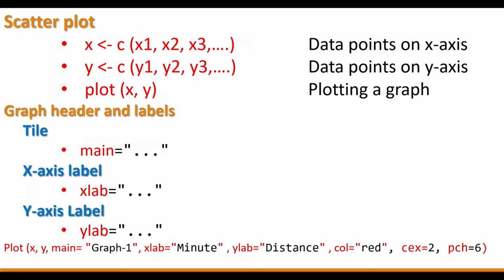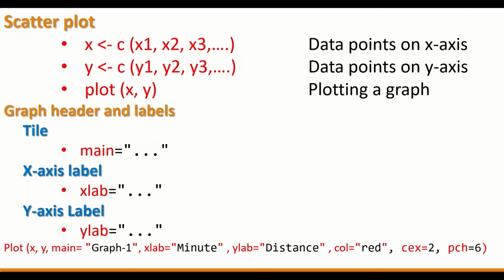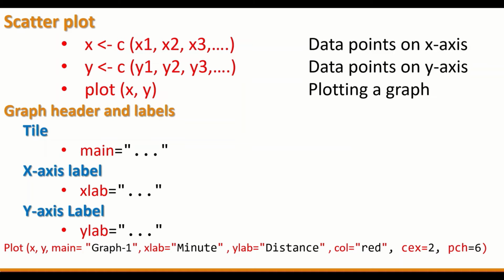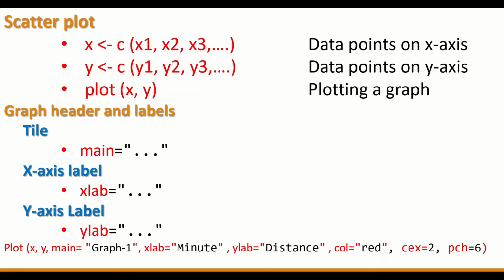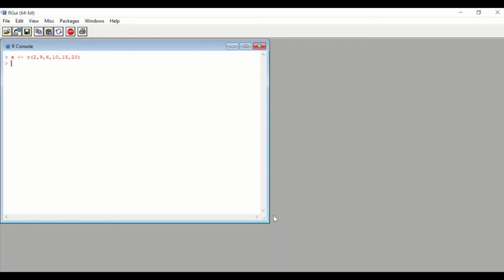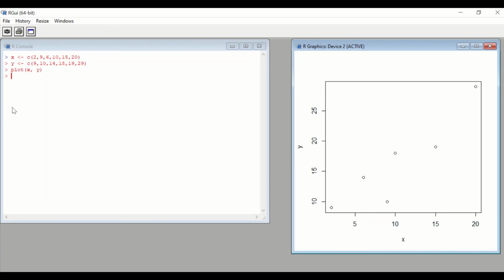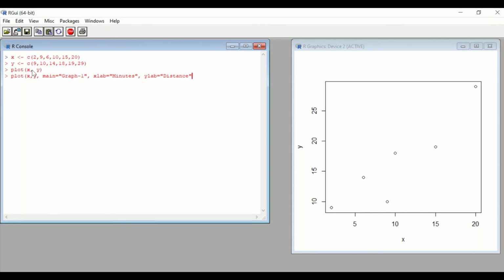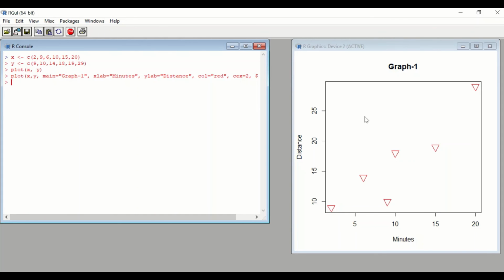Scatter plot in R statistics plot command